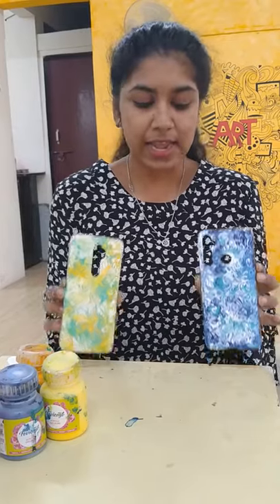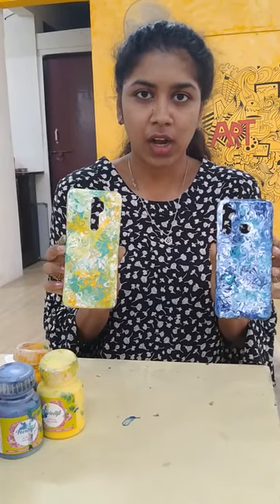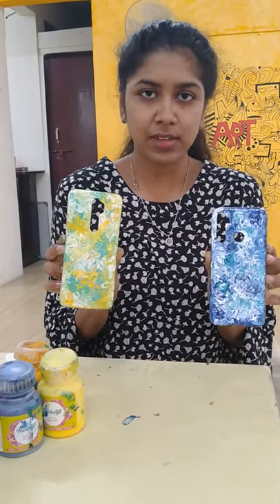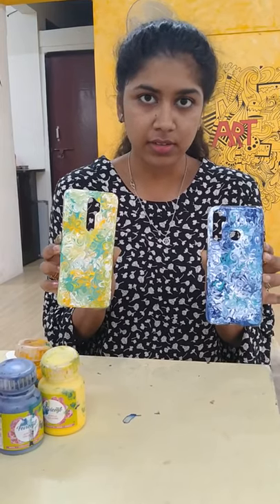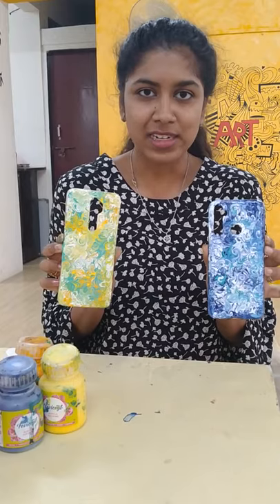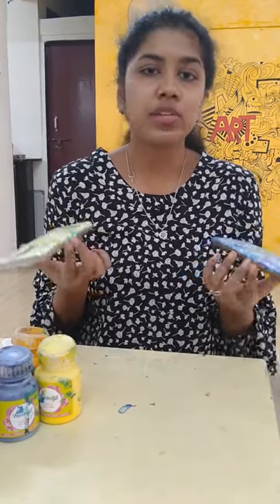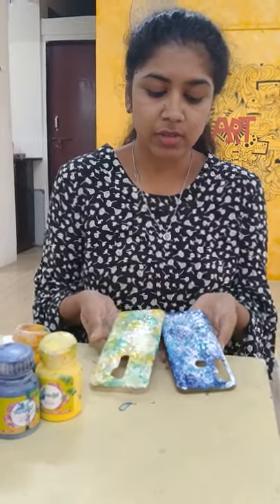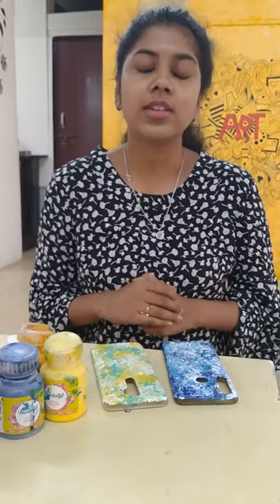Fluid art on mobile cover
Fluid art on mobile cover which can be done easily at home by using acrylic Colors👩‍🎨